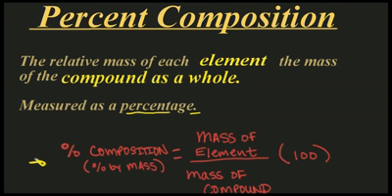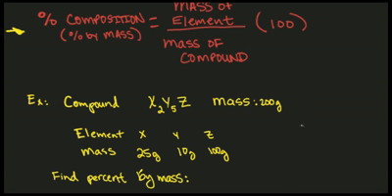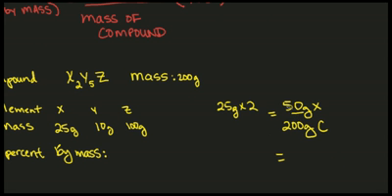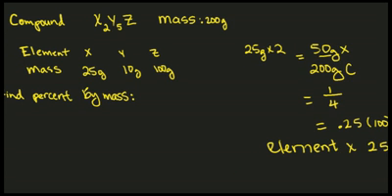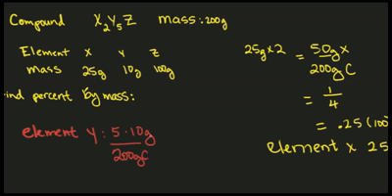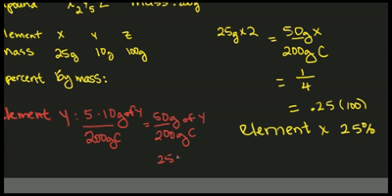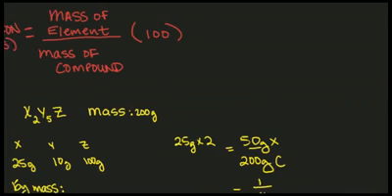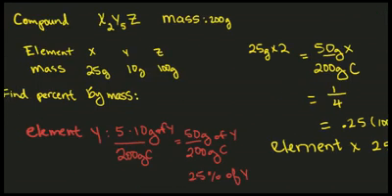[Chemistry][Chem I]-Percent Composition-Concept Video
[Chemistry I] - 28 - Percent Abundance (Concept)